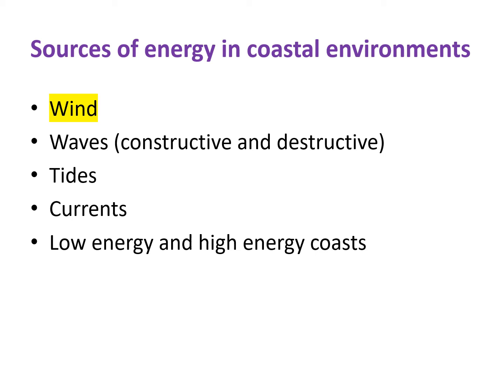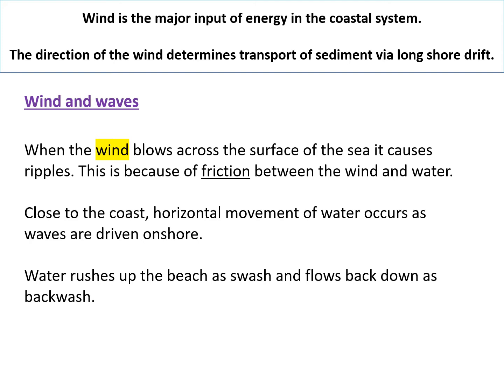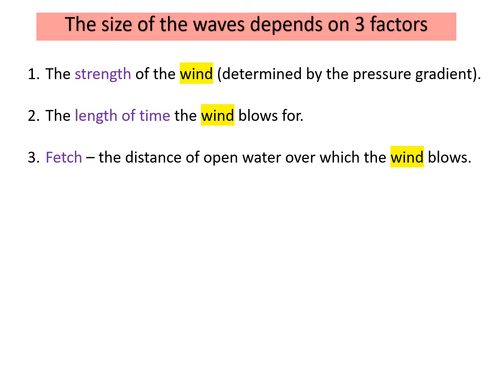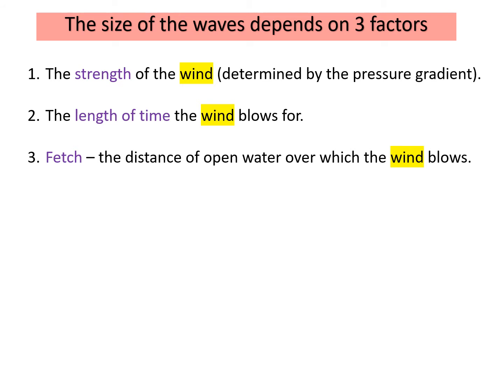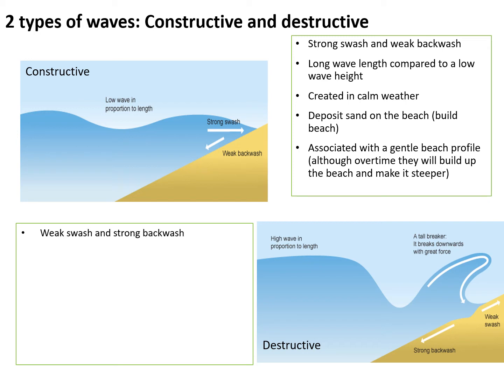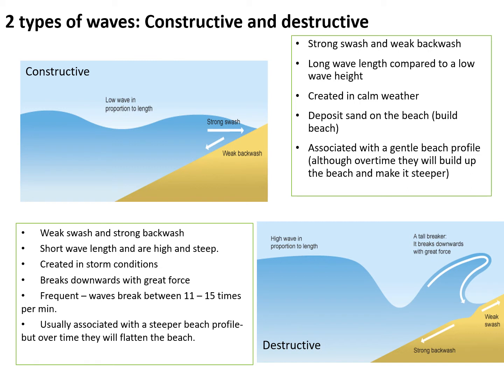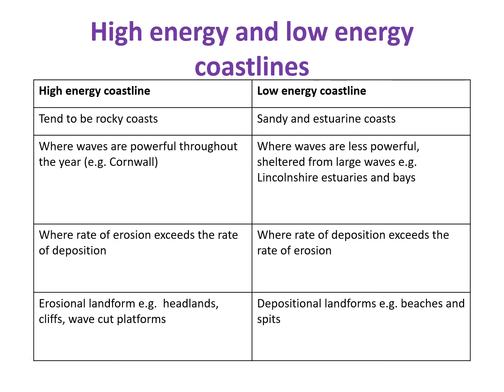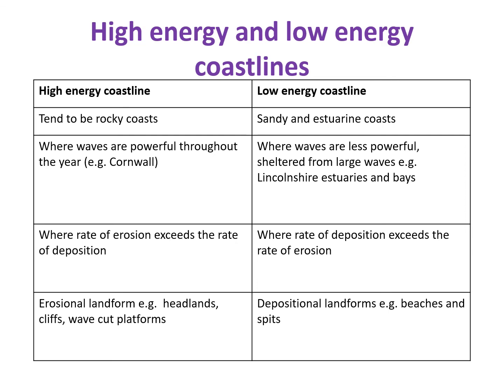A level Geography revision: Coasts - sources of energy at the coast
***WHERE THERE IS TEXT ON THE SCREEN, PAUSE THE VIDEO TO READ IT FIRST, THEN LISTEN TO THE AUDIO.***

A quick run through the main sources of energy at the coast - wind, waves, tides and currents, high and low energy coasts.
The global currents video can be found here if you want to do some further research about currents: